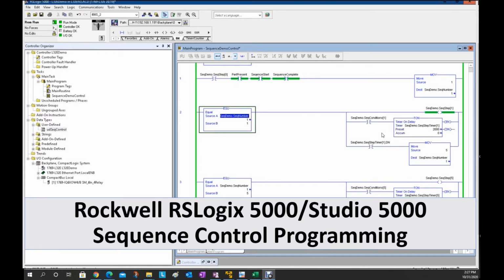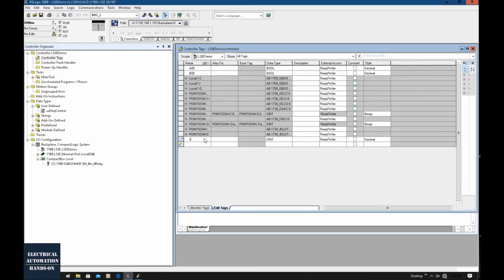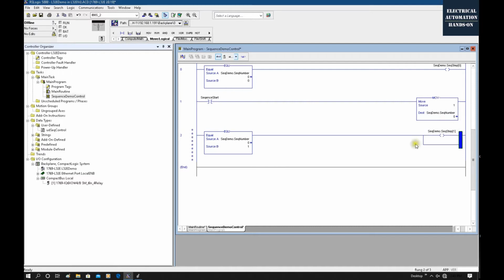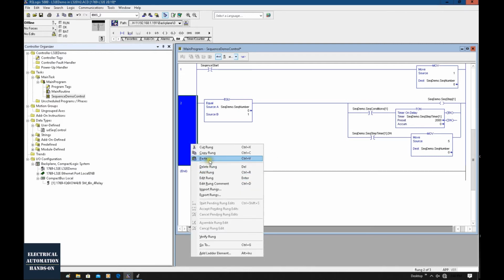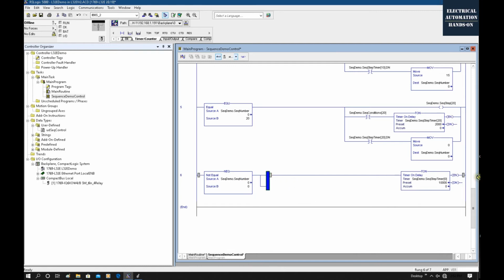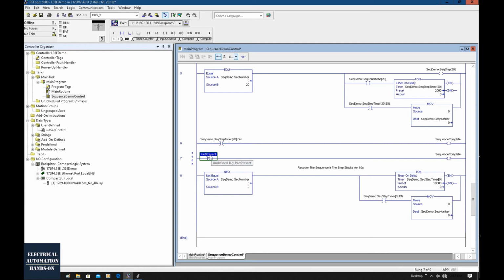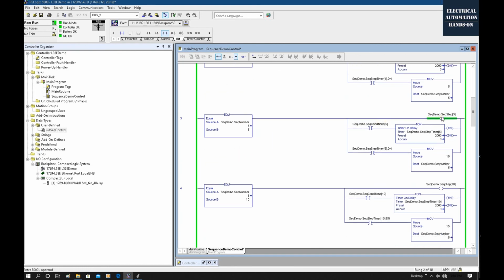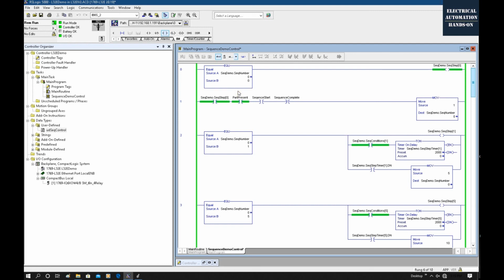AB05. Rockwell RSLogix 5000 & Studio 5000 Sequence Control Programming